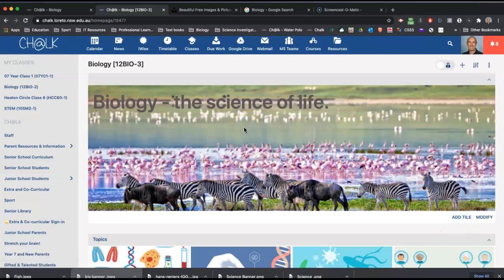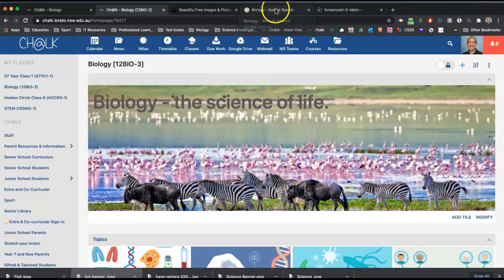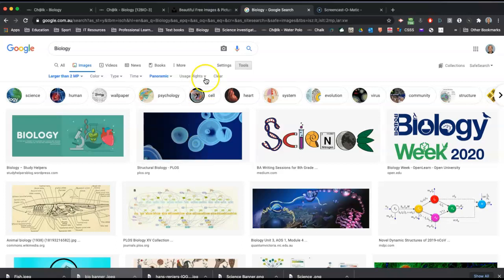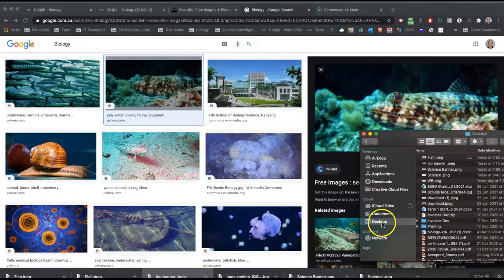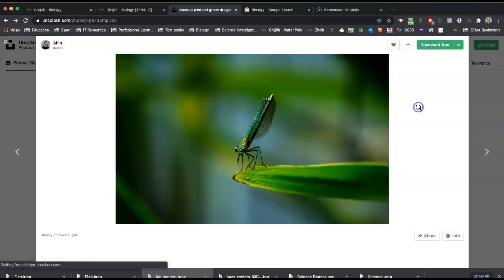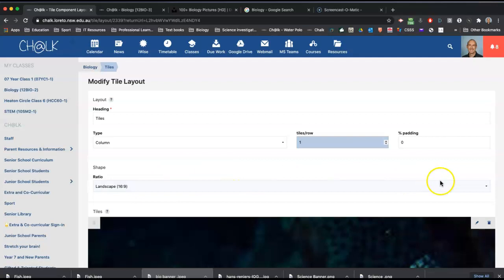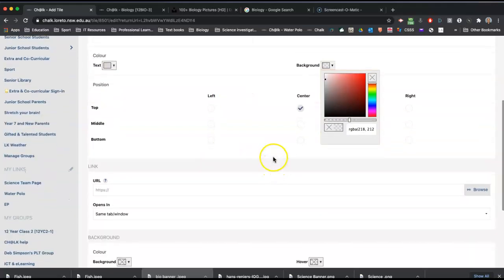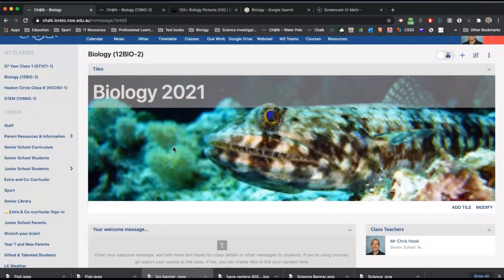Banners on Ch@lk